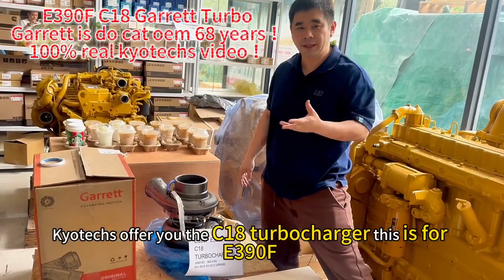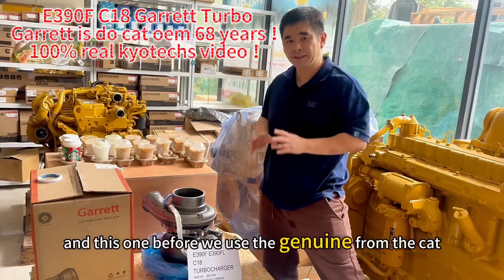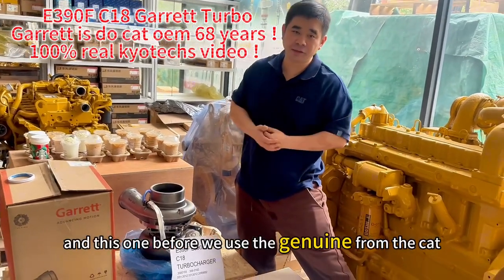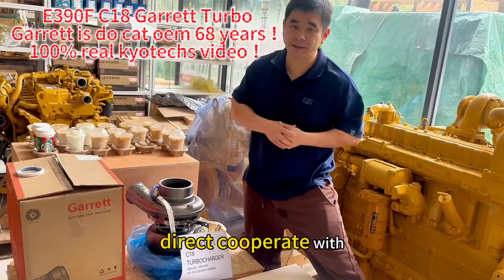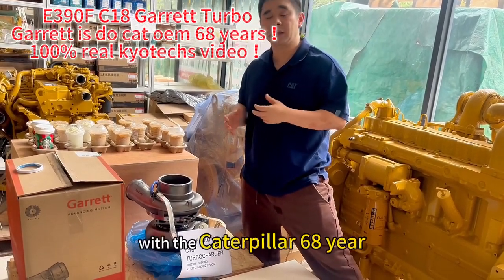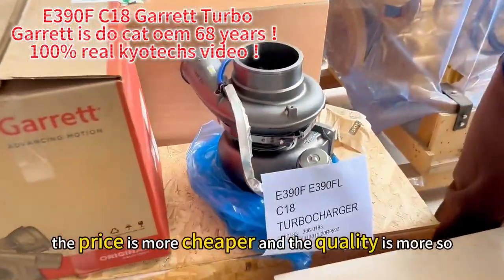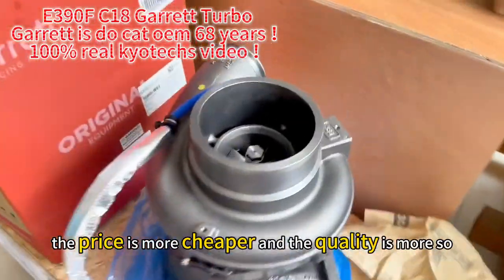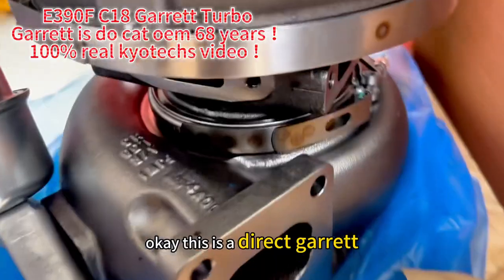Kyotechs garrett E390F E390FL C18 TURBOCHARGER 3660183 ，366 0183，531 3012 ，5313012 ，20R9592！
Garrett turbo has cooperated with cat for 68 years ，and is oem for it ！And turbo genuine quality and made in mexico ！Kyotechs teach you how to off DPF for cat980K！
And we can remotely helf you machine off dpf or teach you how to do ，do you want a learn ？
kyotechs can delete next generation dpf + scr for this  ADEM6 systemE323F,E345 next generation ,E374 next generation,E349 next generation ，E352 next generation ,E336 next generation ,E395 next generation ！
Loader for cat973 next generation  ,cat 980 next generation，cat982 next generation！
Dozer D9T,Cat313G,D7,966G D1-D3 model from japan made in 2017 years with dpf + scr，more new than excavator F series and loader M series ，all data from usa engineer ，let kyotechs with u to meet caterpillar japan original next generation ！
grader cat12M2 cat140M2 cat160M2 DPF and scr deletedullzer D3K2 D4K2 D5K2 D6N D6T D7E D8T DPF and scr deletecat truck cat735 cat740 DPF and scr delete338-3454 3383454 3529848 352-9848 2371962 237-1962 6v0890 5Y0454 3T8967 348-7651
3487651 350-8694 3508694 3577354 Start motor for 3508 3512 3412C 3516 SR4 C27 C32 C18 C15 D379 D343 E385C E365C E345B E330C E336D  D11R D10N D6R D8R D7R cat980K cat980M cat972M Cat980m dpf off，cat962k dpf off ，cat972k dpf off！